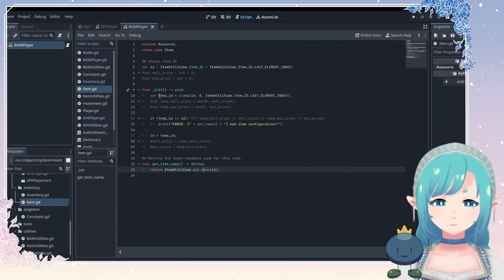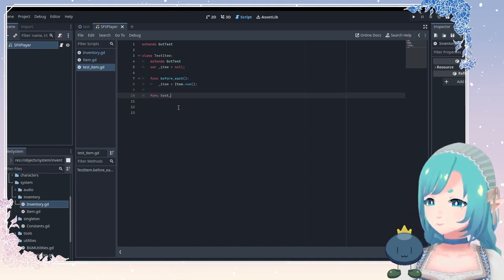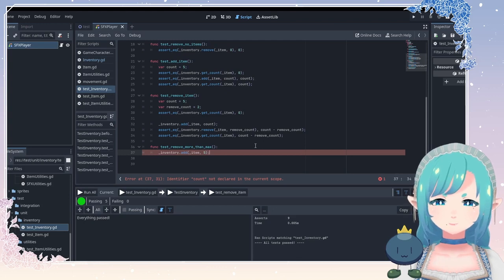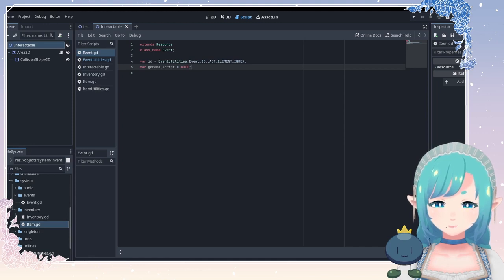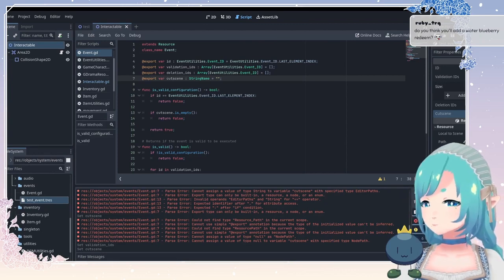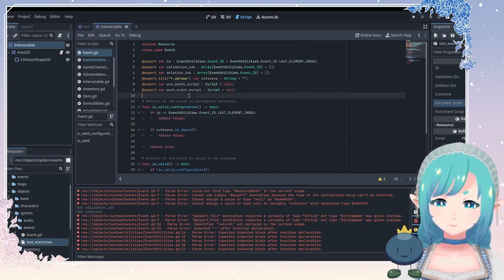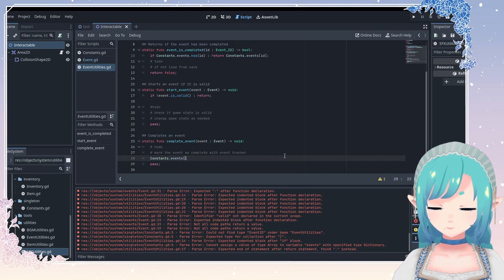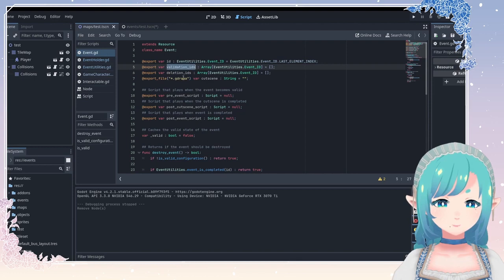【ELISE 】Adding Unit Tests In Godot